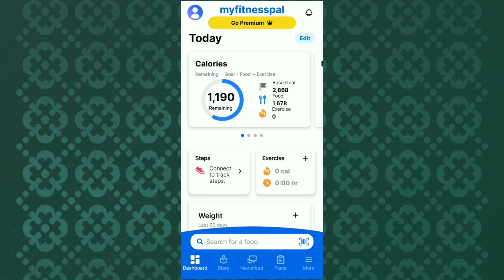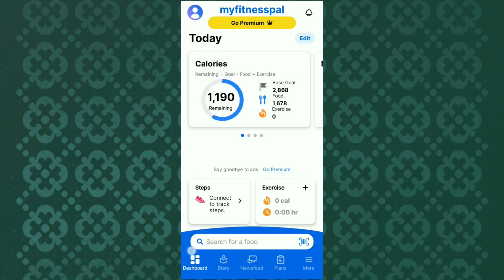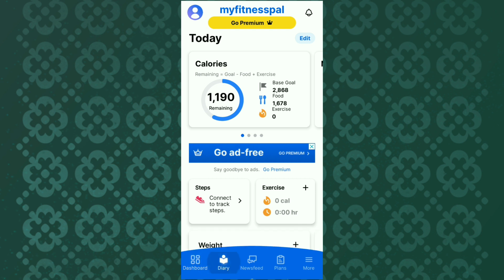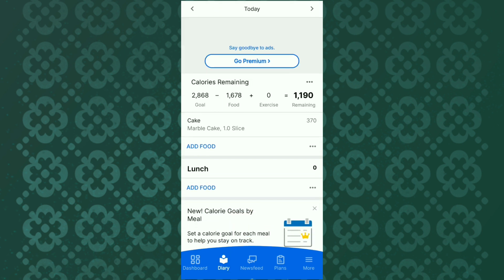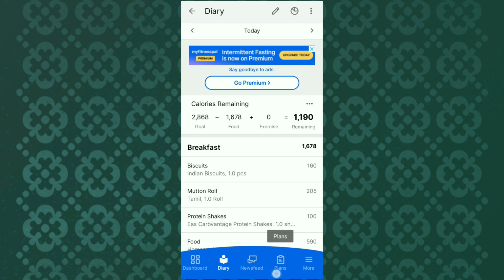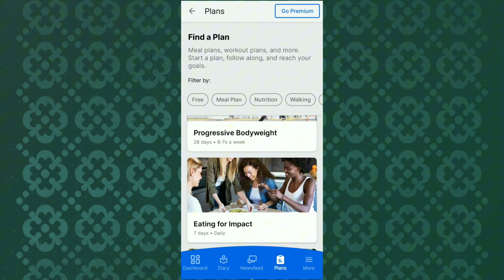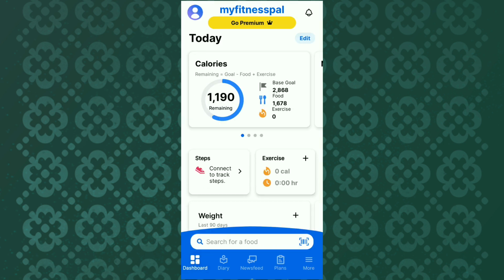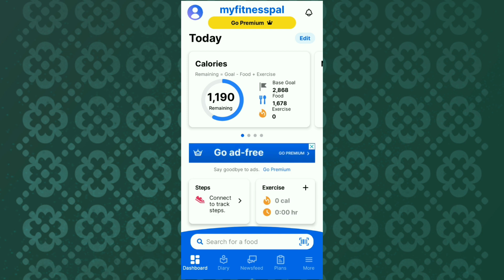How to Proper Use of MyFitnessPal app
Maximizing Your Fitness Journey: A Comprehensive Guide to Properly Using MyFitnessPal App for Health and Wellness"

In this video, we will show you how to properly use the MyFitnessPal app to achieve your fitness goals. We will cover everything from setting up your profile to tracking your meals, exercises, and progress. Our expert trainer will also provide tips and tricks on how to make the most out of the app's features and functionalities. Whether you're a beginner or a seasoned fitness enthusiast, this guide is perfect for anyone looking to take their health and wellness to the next level.
 Queries Solved:
MyFitnessPal app tutorial, fitness app guide, health and wellness tips. Hashtags: MyFitnessPal FitnessJourney HealthandWellness.